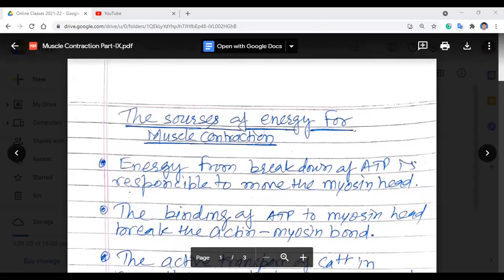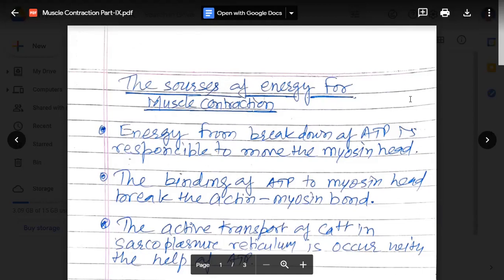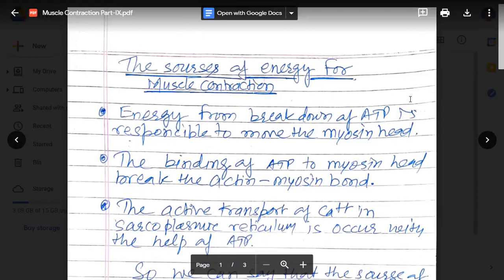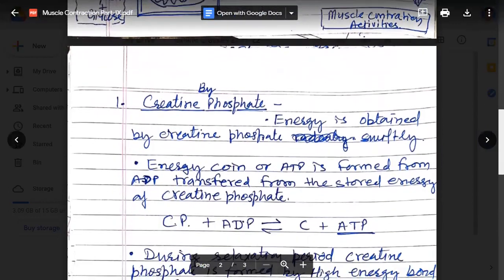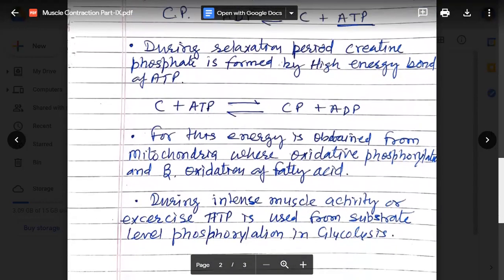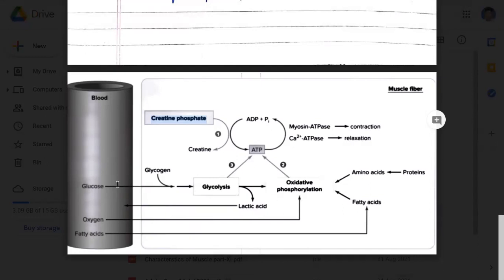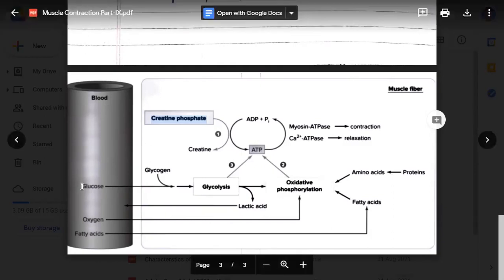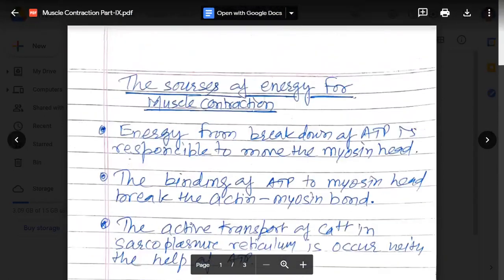Muscle Contration-10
Animal Physiology